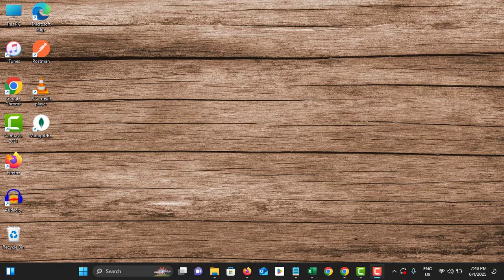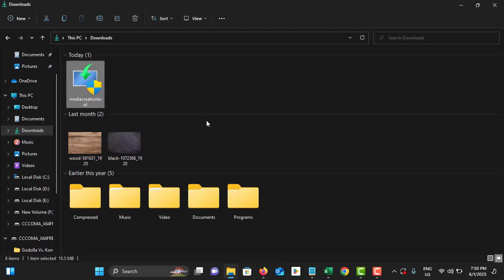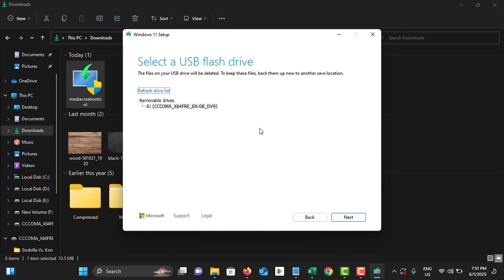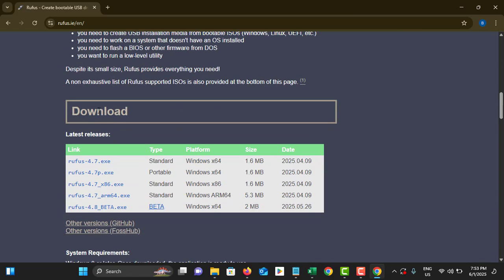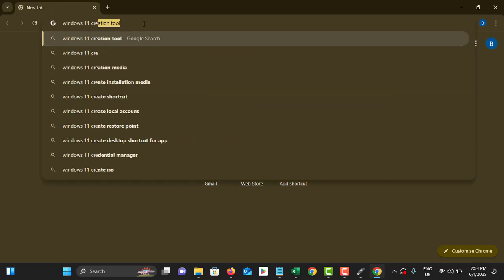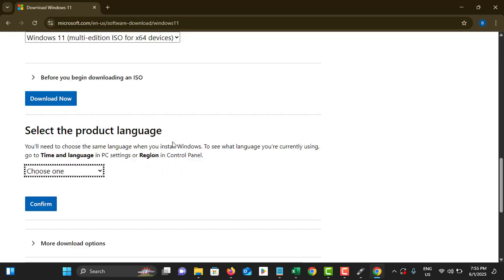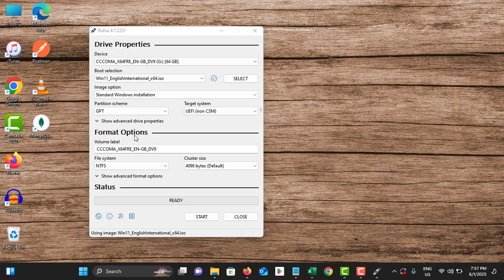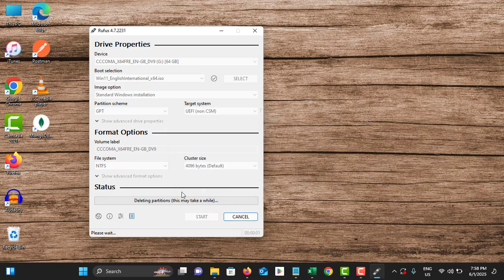How To Make a Windows 11 Bootable USB Drive Fast!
💻 Learn How to Create a Bootable USB for Windows 11 in Minutes!
In this video, I’ll walk you through the fastest and easiest method to make a bootable pendrive for Windows 11 using the official ISO file. Whether you're upgrading, doing a clean install, or fixing your PC, this step-by-step guide will help you get started.

    How to use tools like Rufus to create a bootable USB

    Recommended settings for legacy & UEFI systems

    Tips for unsupported devices (no TPM/Secure Boot)

🧰 Tools Required:

    USB Drive (8GB or more)

    Rufus or Media Creation Tool